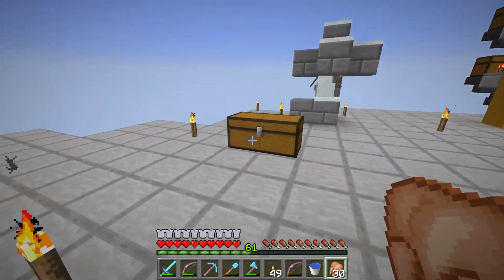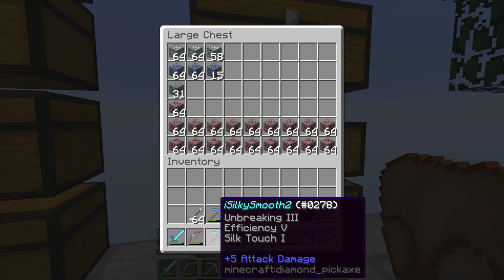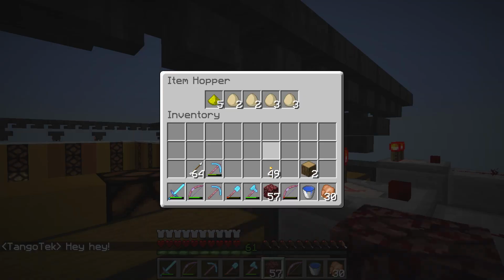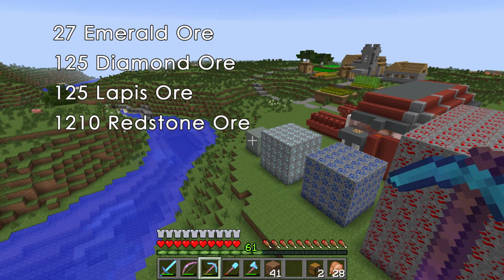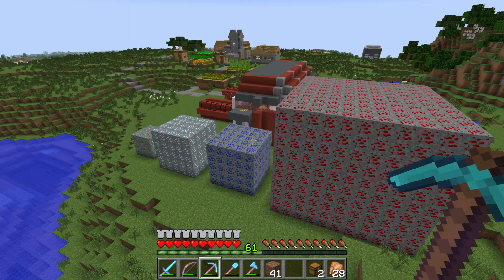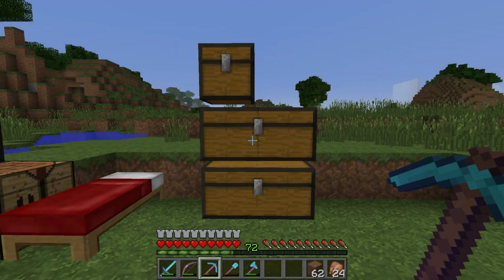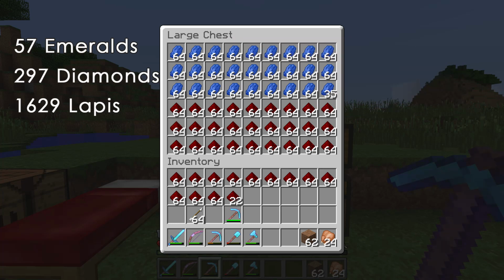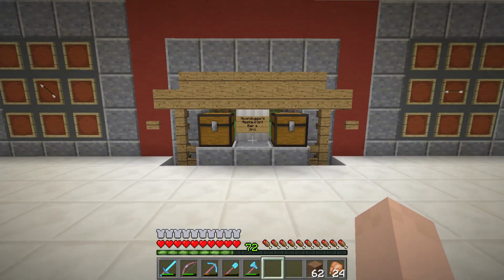Minecraft Moonlight Server Episode 7: Health and Wealth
The Moonlight Server is a Vanilla SMP Server and is a private (whitelisted) server. We are currently not accepting applications.

In this episode I show you the spoils of my caving/branch mining endeavors and we do some crazy redstone to automate the restaurant.